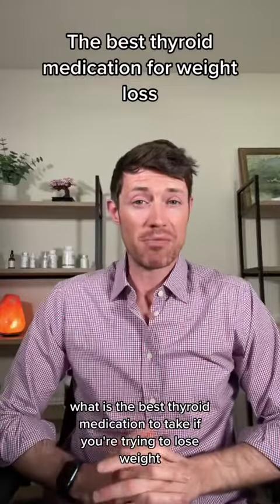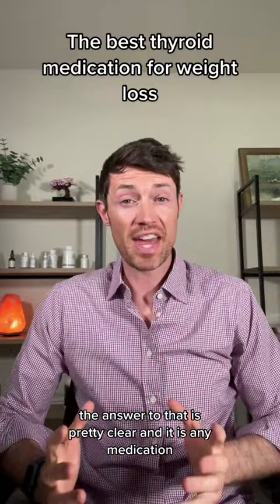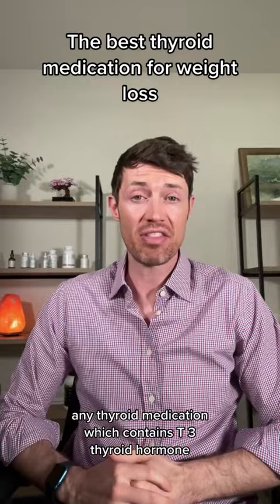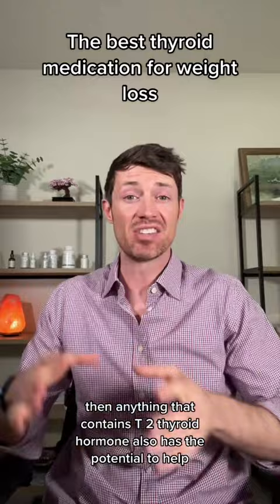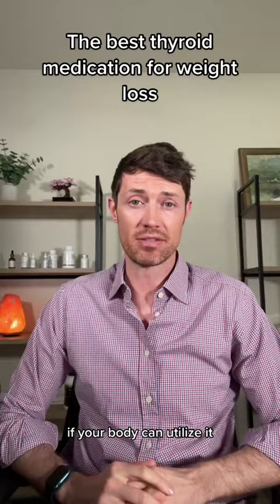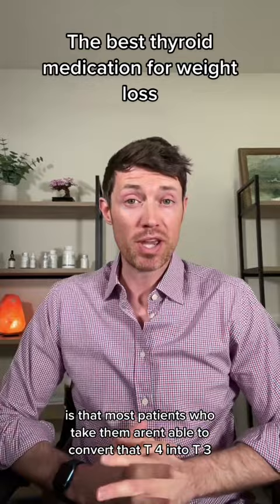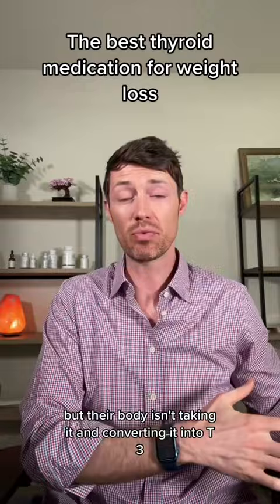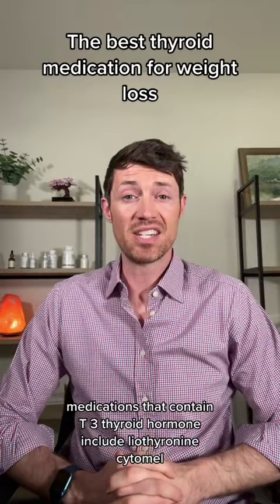The best thyroid medication for weight loss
Can thyroid medications help you lose weight? The answer is yes, but there are a few things to know. The first is that thyroid medications are not primarily weight loss medications. Instead, they are medications that contain hormones designed to bring your thyroid hormone back into normal function. The reason they can help you lose weight is that your thyroid controls and regulates your metabolism. Having said that, not all thyroid medications are equal when it comes to restoring thyroid function. For weight loss, the medications most likely to help include those that contain T3 thyroid hormone. Practically speaking that means medications like Cytomel, liothyronine, any formulation of Natural Desiccated Thyroid, sustained release T3, and compounded T4/T3 thyroid hormone all work. If we are talking supplements, then any supplement with T2 thyroid hormone is also beneficial.